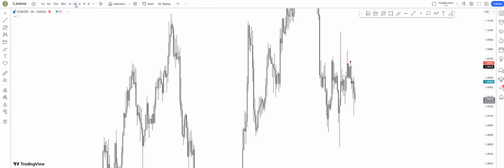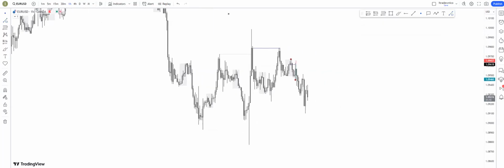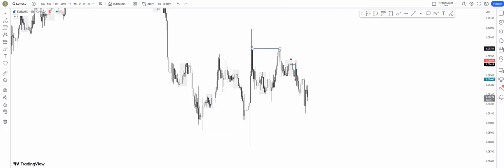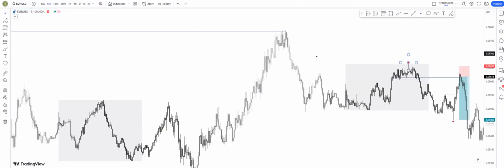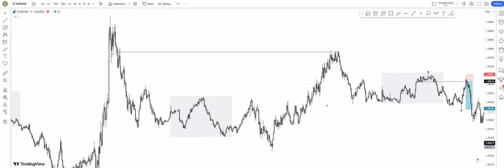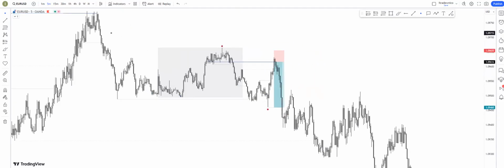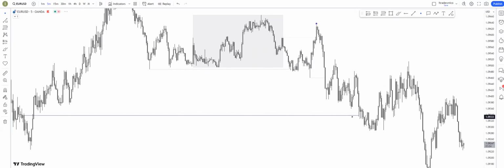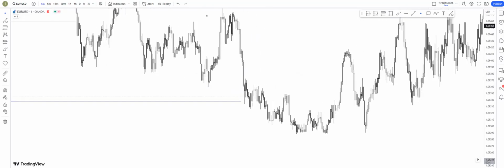2024 LIQ, UNI CASE STUDY #2